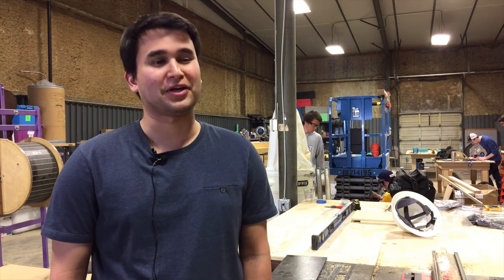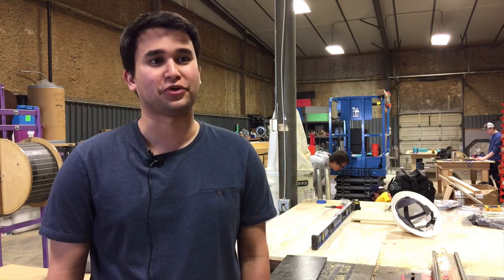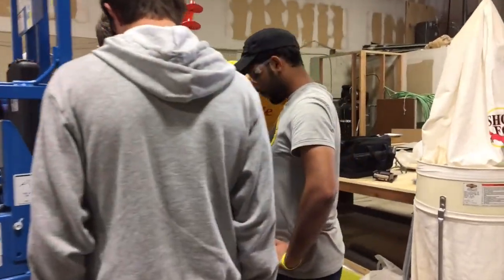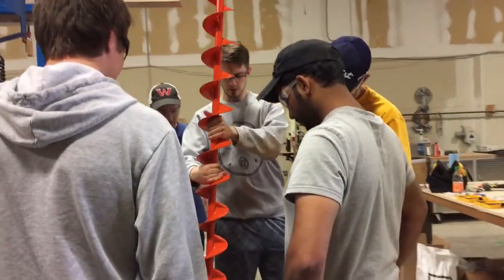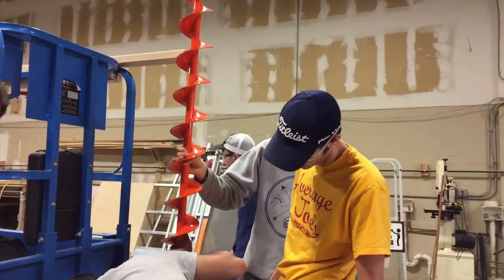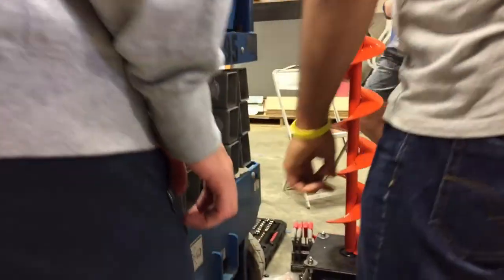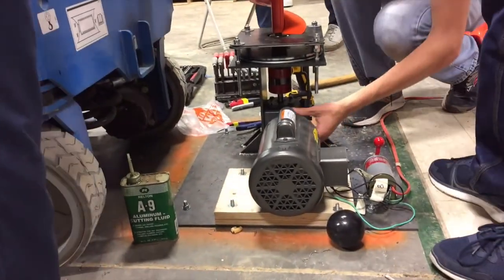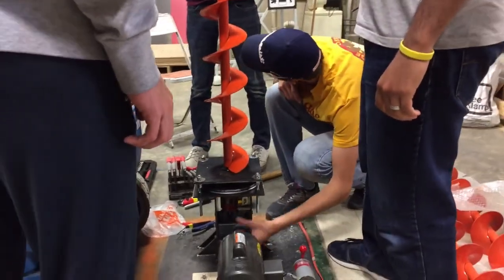TU Mechanical Engineering Project for Tulsa Children's Museum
Mechanical engineering seniors at The University of Tulsa are designing a vertical ball conveyor for an energy exhibit at the Tulsa Children's Museum.